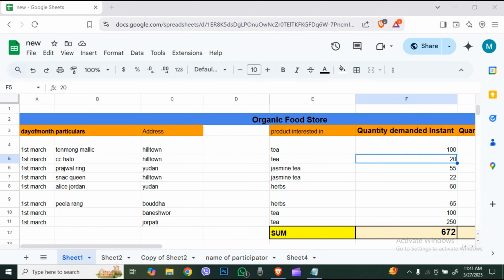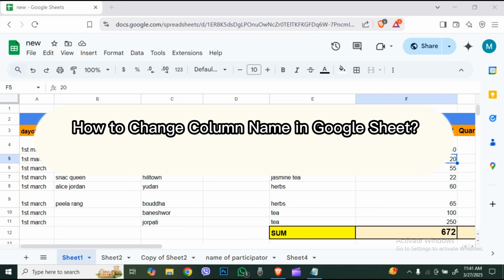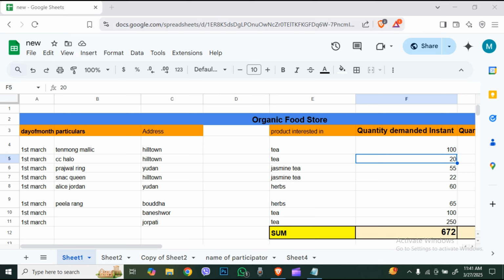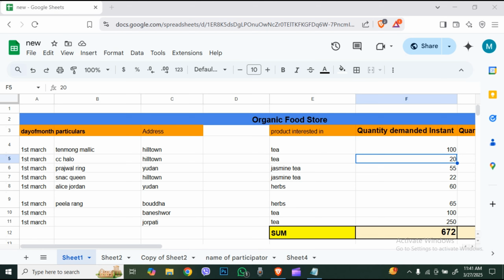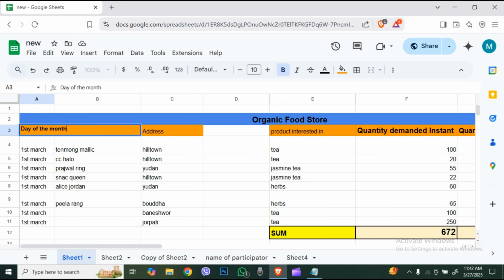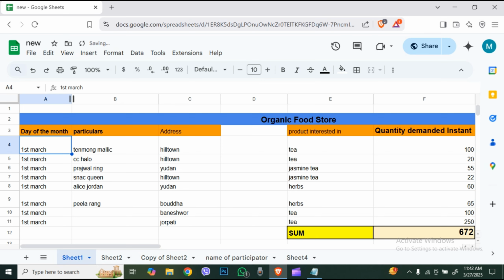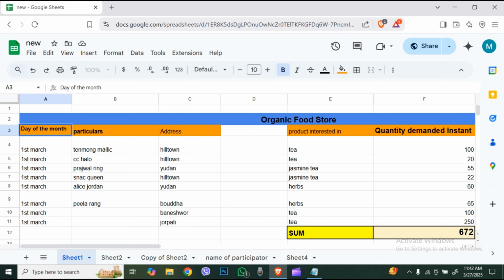How to Change Column Name in Google Sheet 2025?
Need to update your spreadsheet headers? In this simple and beginner-friendly tutorial, I’ll show you exactly how to change column names in Google Sheets.
 Whether you want to rename a column from “A” to something more meaningful like “Name” or “Sales,” this guide will walk you through the process step-by-step.
You’ll learn how to edit header text, keep your data organized, and make your spreadsheets more readable and professional. Perfect for students, professionals, and anyone working with data.